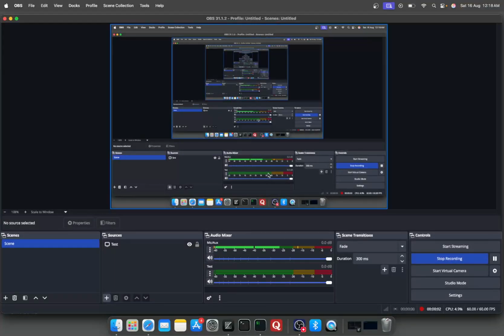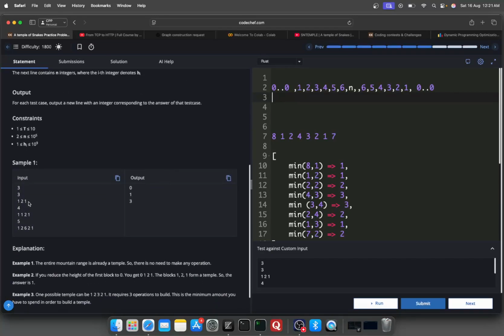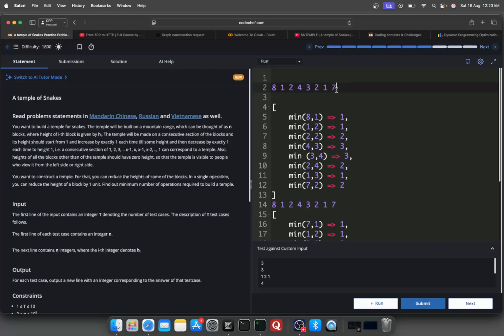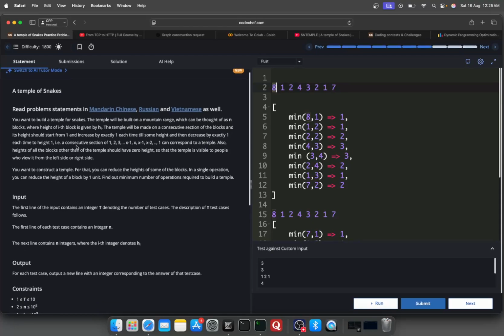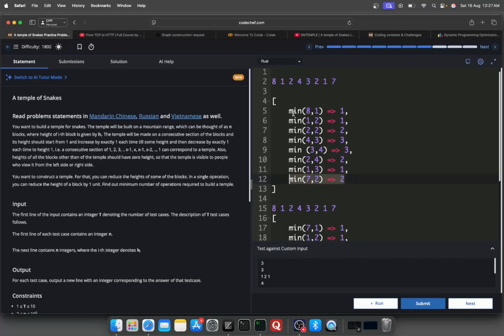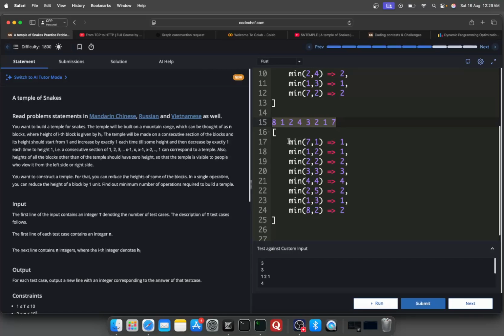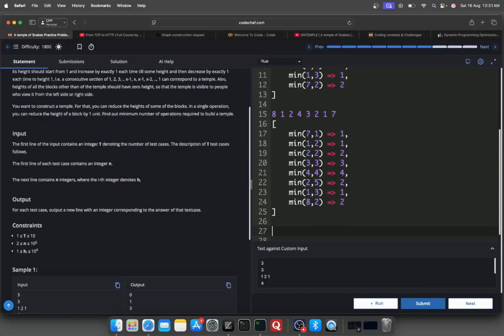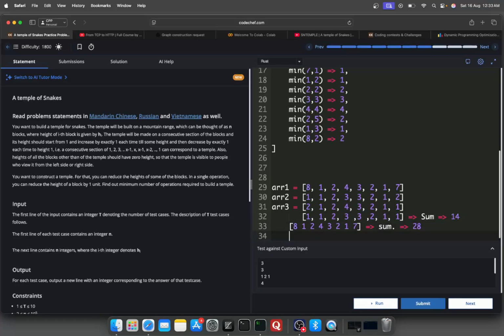A temple of Snakes. -- code chief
Description:
In this video, I solve the CodeChef problem "A Temple of Snakes" step-by-step. 🐍
We’ll break down the problem statement, understand the logic, and implement the solution from scratch. Perfect for anyone preparing for competitive programming or practicing CodeChef’s 2–3 star problems.
What’s covered in this video:
Understanding the temple shape requirement
Finding the optimal peak height
Calculating the minimum number of operations
Walking through the solution code